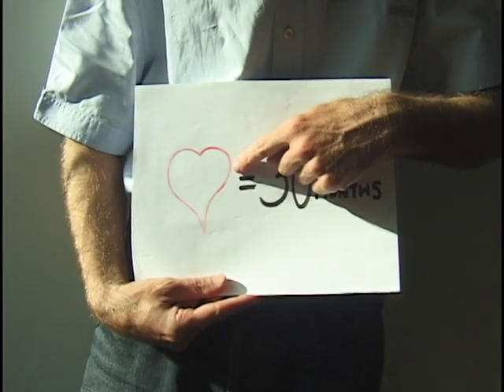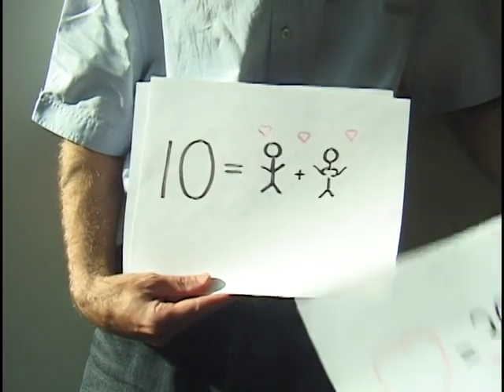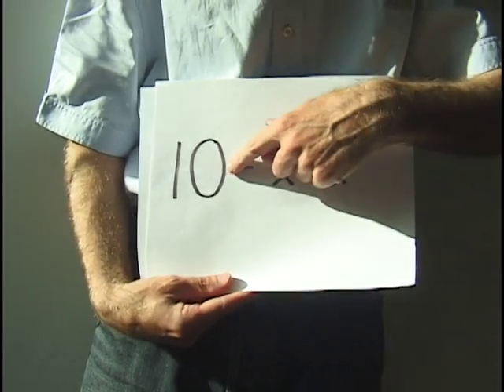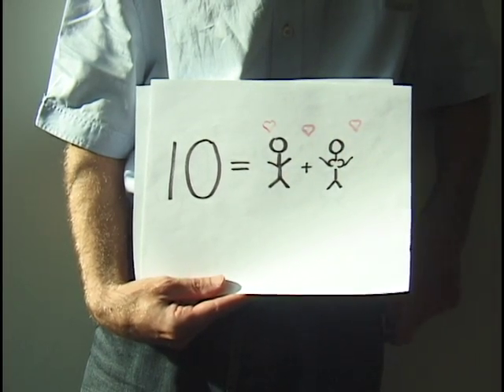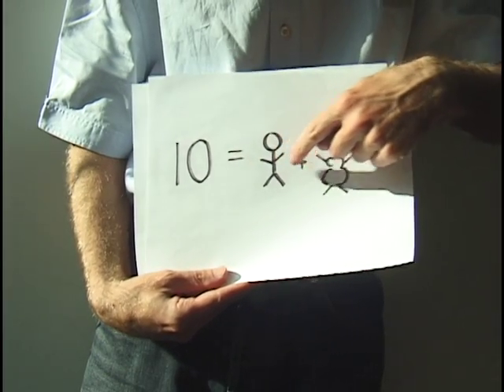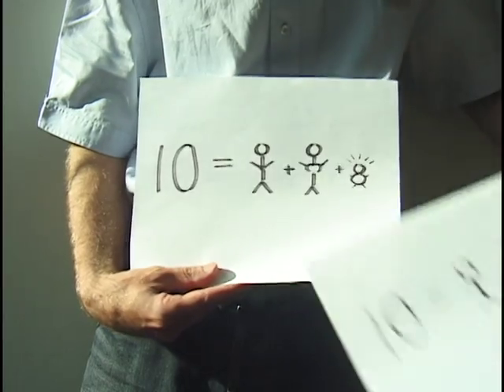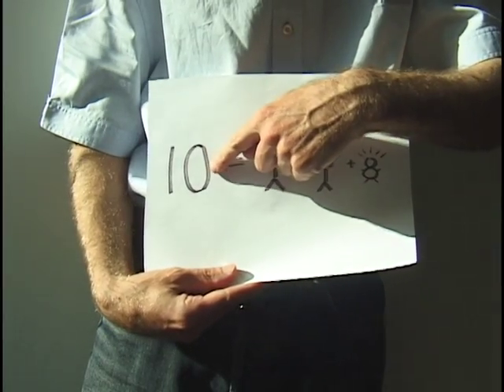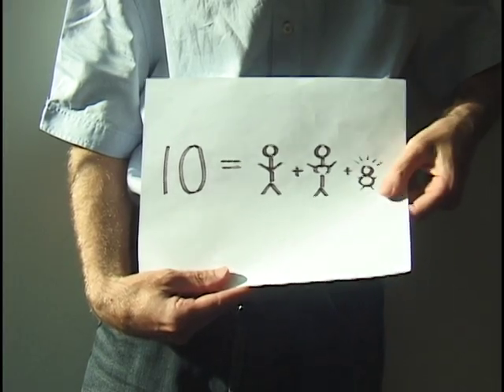HOW TO UNDERSTAND MEN movie trailer " Sexist Professor"